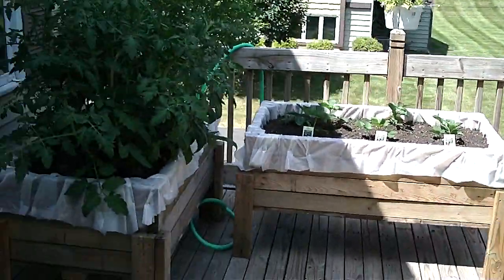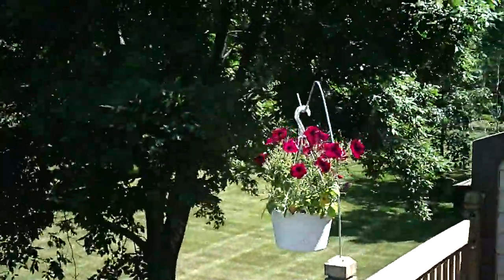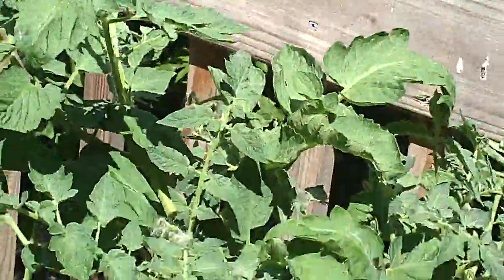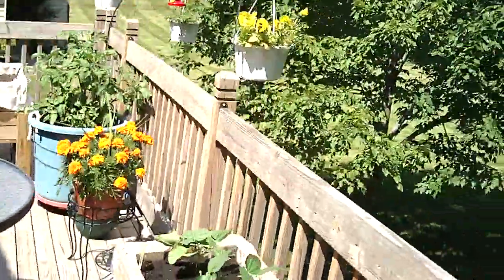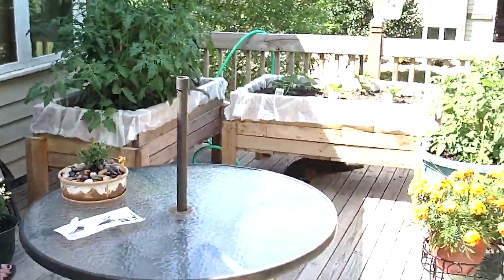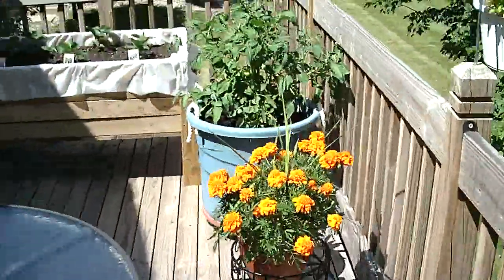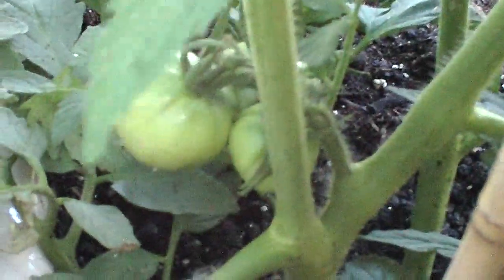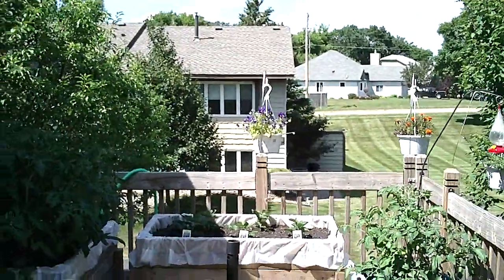gardening box vegitable update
this a video of my veggies after a while growing in the boxes I have made this summer thanks tv0039